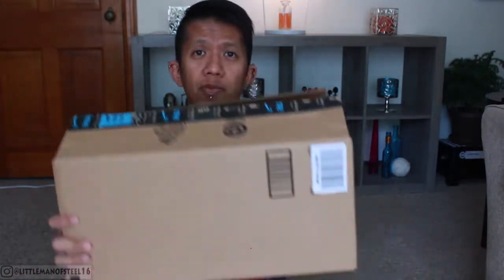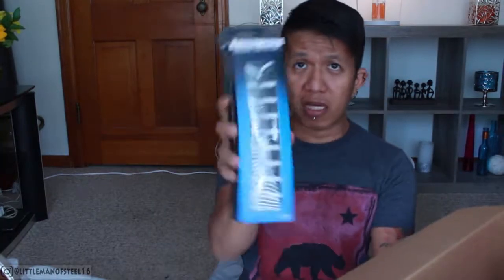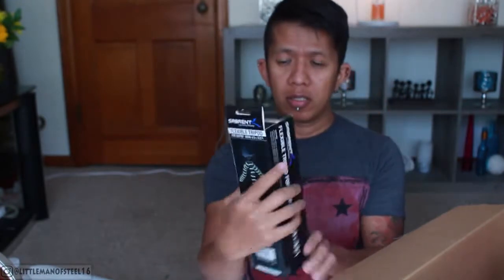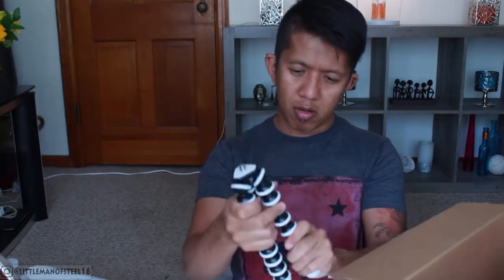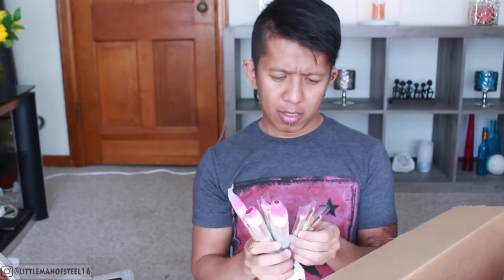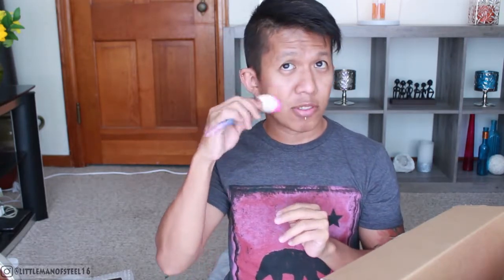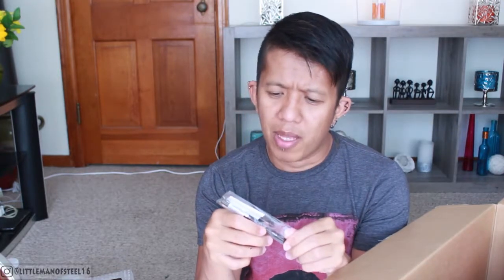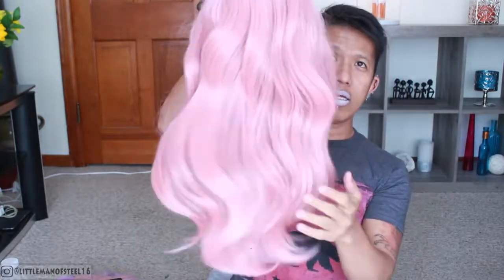AMAZON PRIME UNBOXING!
crazy stuff i bought at AMAZON

you can buy all these stuff here:

1.Konsait Mini Ball Head with Lock and Hot Shoe Adapter Camera Cradle 1/4" Mount Adapter To Video Camcorder Hot Shoe For LCD Monitors

2.SallyBest® 7 Inch Ultra Thin 16:9 HD 800*480 TFT LCD Color Car Rear View Monitor 2 Video Input DVD VCD Headrest Vehicle Monitor Support Audio Video HDMI VGA

3.STRESS SPINNER Fidget Finger Dice Anti-Stress Release Toys for Children Adults

4.Cosplay Wig Neat Bangs Long Curly Hair Costume Party Wigs Multi-Color (Pink-Purple-Blue, Sideswept Bangs)

5.YOPO 28" Wig Long Big Wavy Hair Women Cosplay Party Costume Wig(Pink)

6.Sabrent Flexible Tripod for standard Tripod mount (GoPro mount adapter included) (GP-TRPD)

7.Kleancolor 6 Piece Madly Matte Lipstick Set (White and Black)

8.Qivange Makeup Brushes, Colorful Rainbow Foundation Eyeshadow Unicorn Brushes Set(10 Pieces)

9.Majestic Pure Indian Healing Clay Powder, 16 Oz

10.SHANY Ultimate Fusion Eyeshadow Palette (120 Color Eyeshadow Palette, Natural Nude and Neon Combination), Net Wt. 120g

11.Etude House Drawing Eye Brow, No.1 Dark Brown, 0.2 Ounce